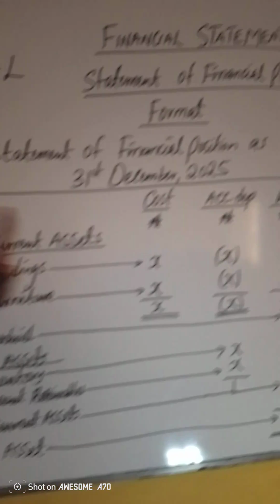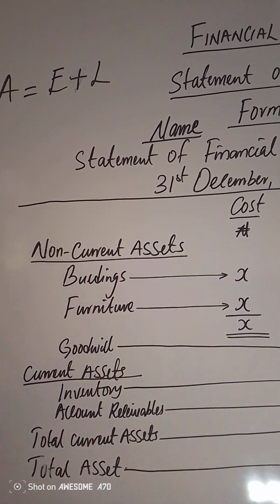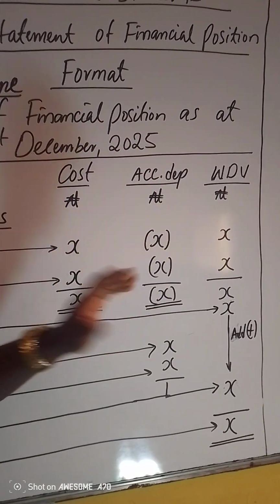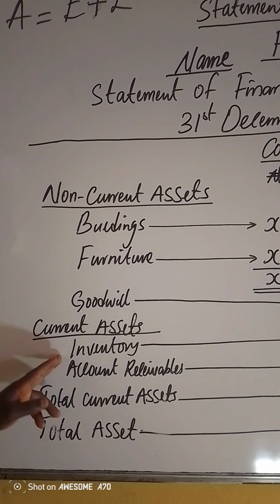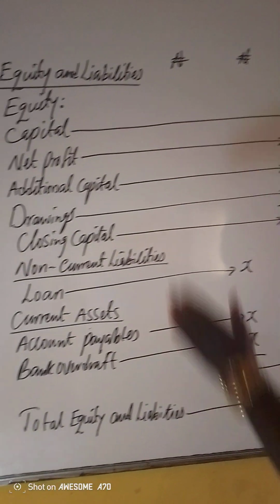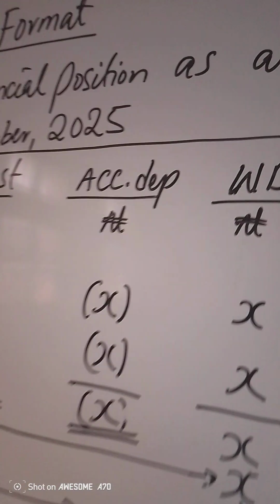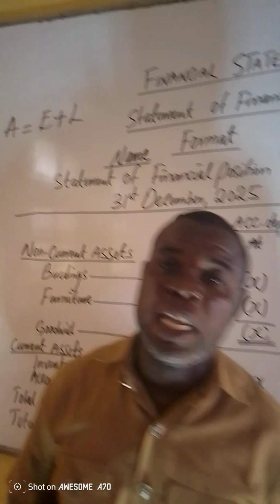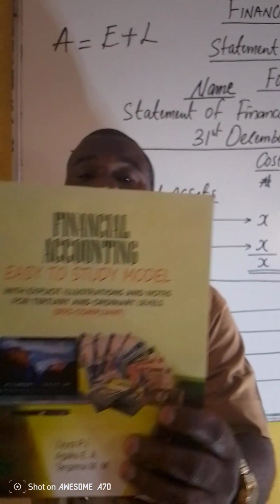Mr Chartered Tutorial | Statement of Financial Position [Part 2]